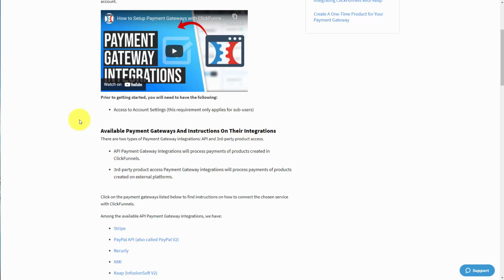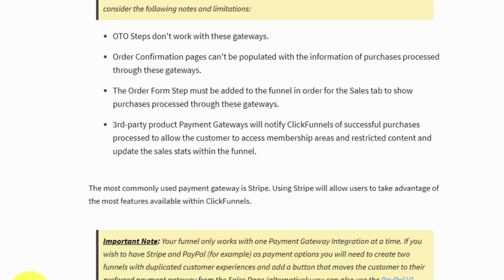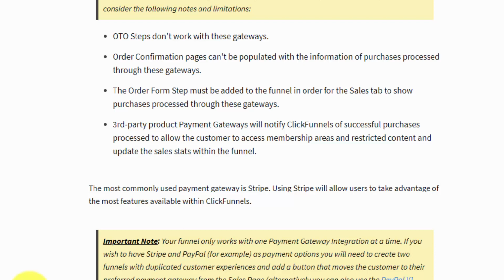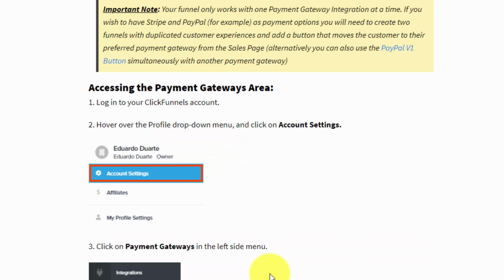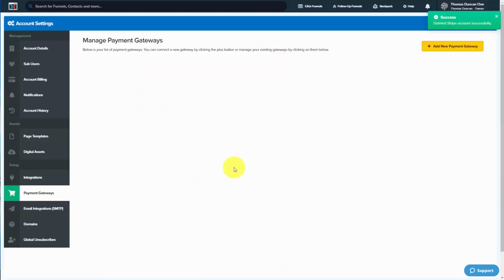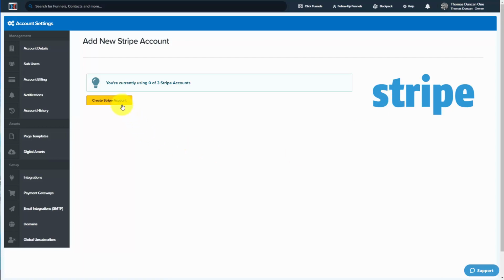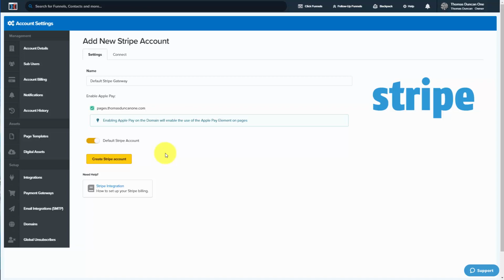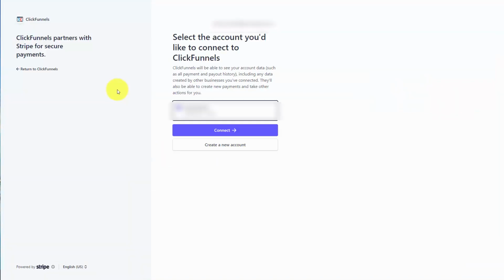19 Payment Gateway Free Clickfunnels Training Course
Payment Gateway Free Clickfunnels Training Course